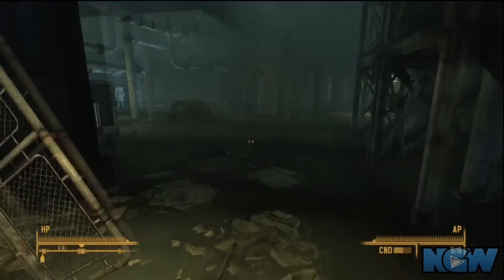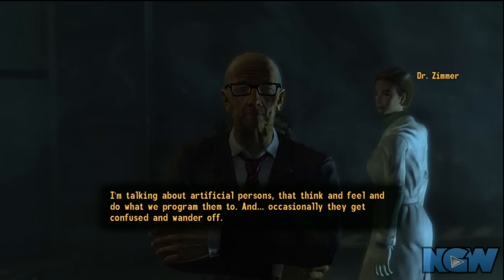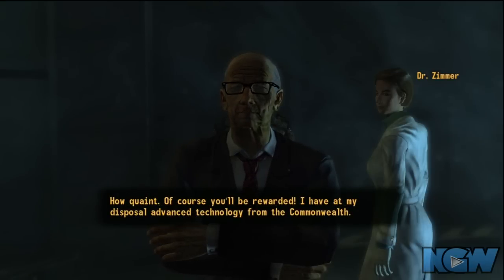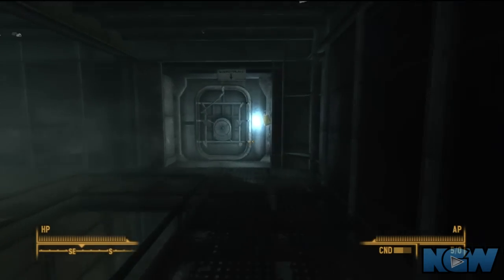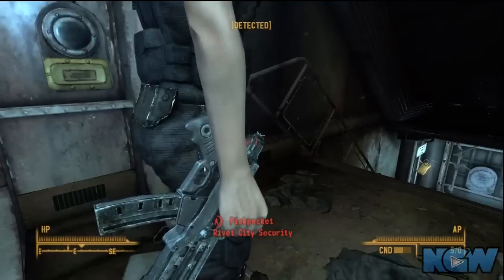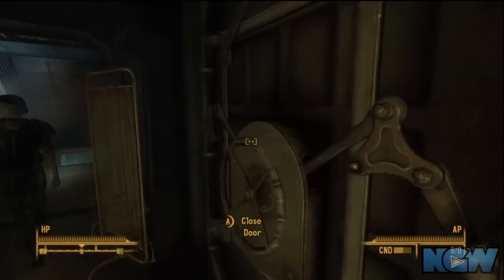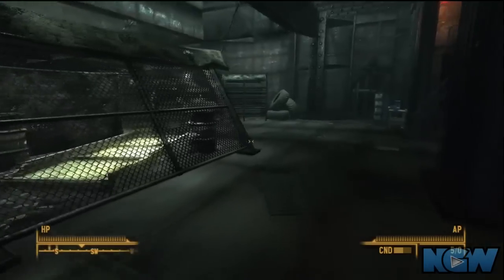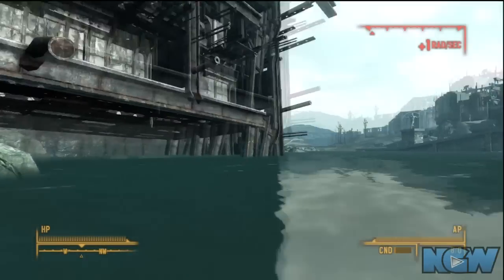Fallout 3: The Replicated Man - Zimmer's Request | WikiGameGuides